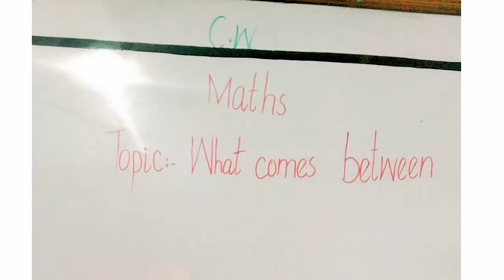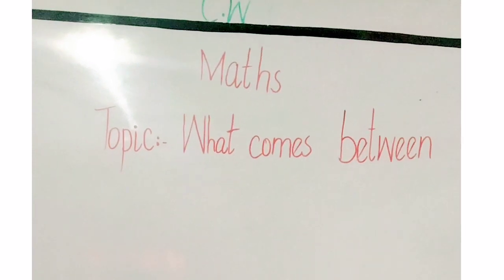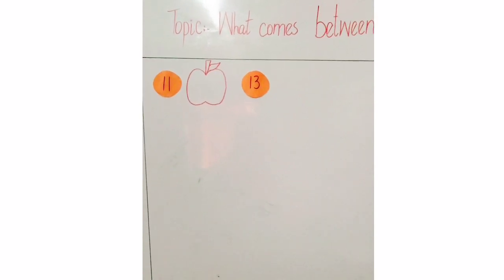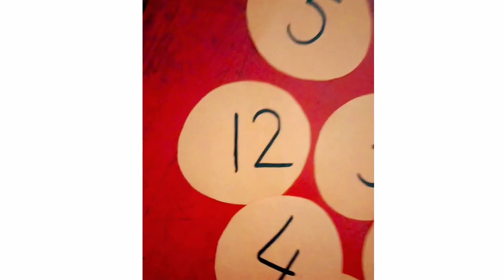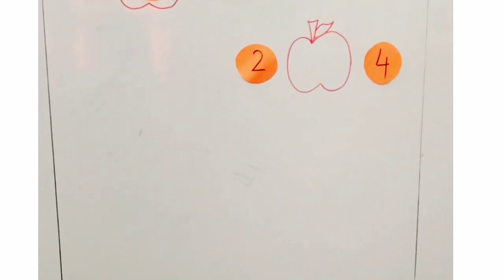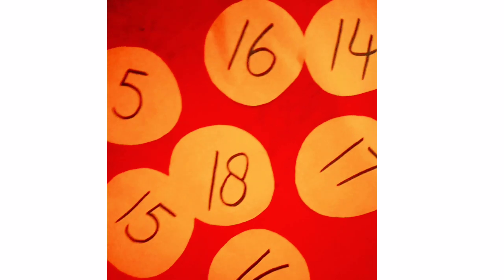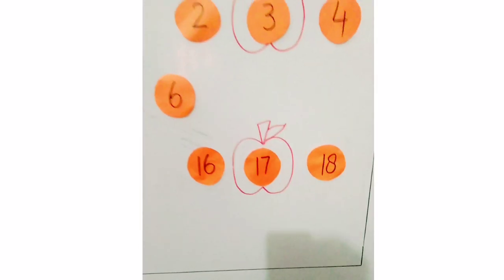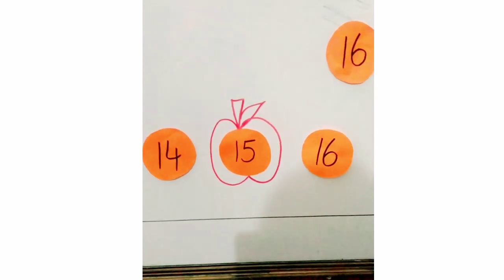How to learn The concept of what comes betweenIn Math with different digits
How to Learn the concept of "what comes between"In Math form with different digits that help to understand the Counting @kidsschoollearning..